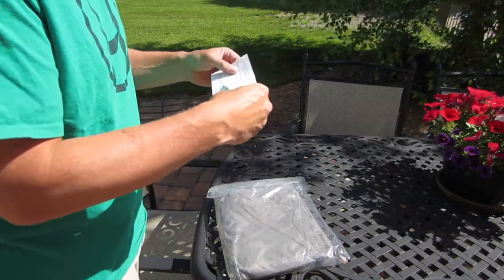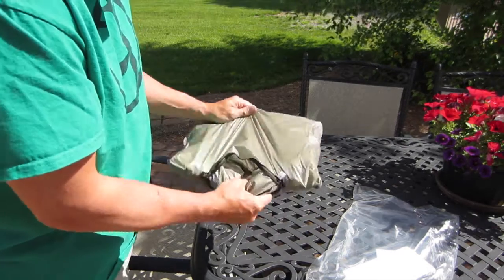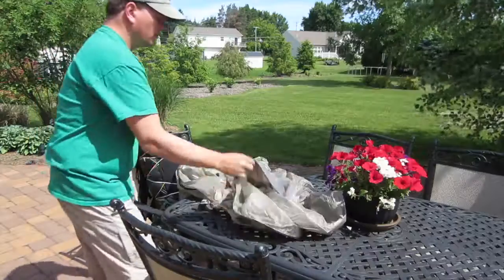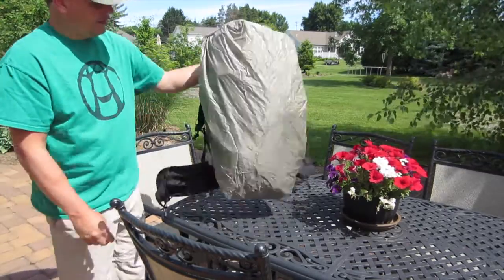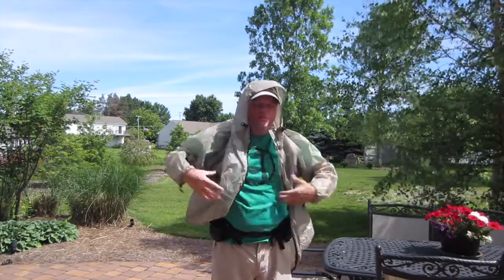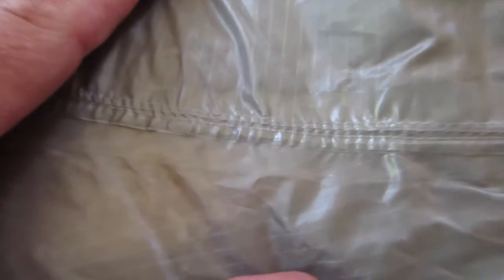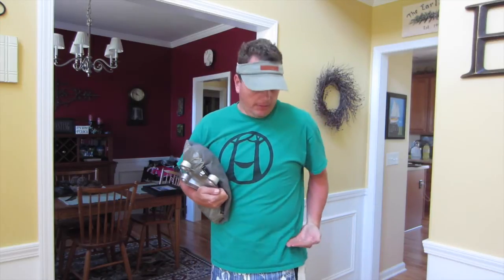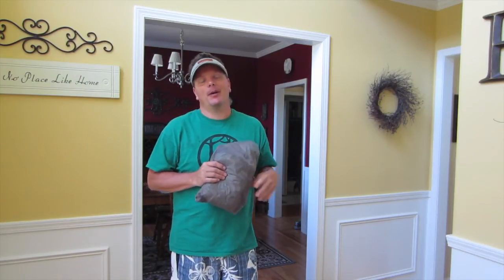The Packa - Backpack Cover and Rain Jacket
For Father's Day I got a Packa!!!  I open it up, do a brief overview and try it on for the first time.  A more complete review will happen once I use it on a trip or 2.

NOTE: I stated the Packa weighs 12.7oz - that is not correct (I think I had some of it off the scale somehow) it weighs 373g or 13.1oz.

My 2 children got the idea from watching my NPT gear shakedown video. I would like to thank my girls (and my wife for making it all happen) - I love it and I LOVE you all!

for more info.